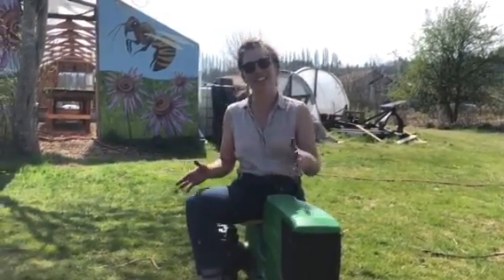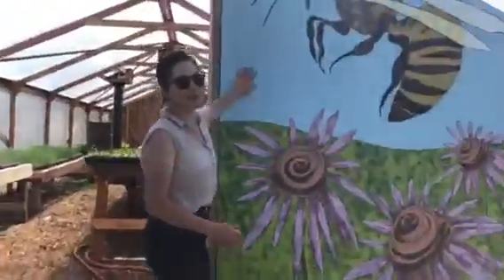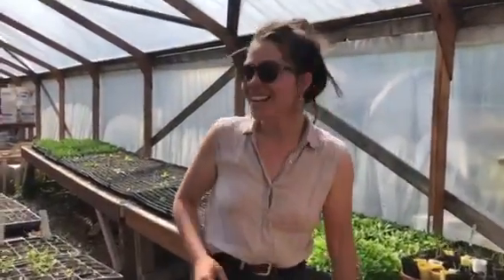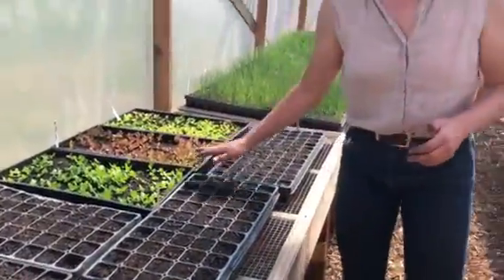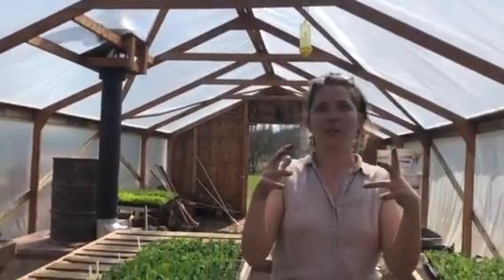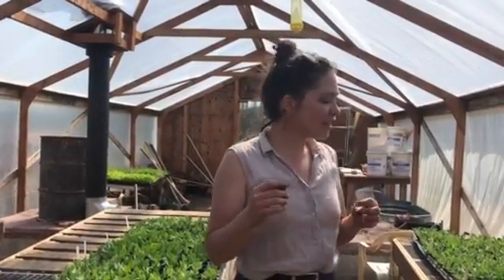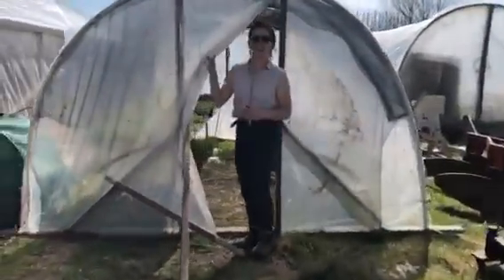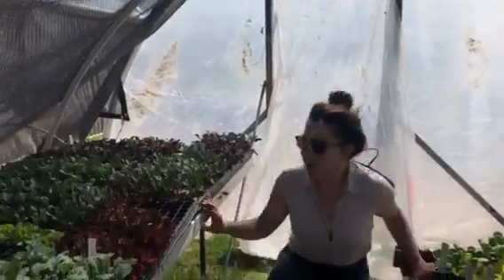VIRTUAL FARM FIELD TRIP: Seeds! What's Happening in The Greenhouse?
EPISODE: Seeds! What's Happening in The Greenhouse?

Let's explore the 21 Acres Greenhouse where our seeds are germinating.

Distance makes the heart grow fonder. Check out what's growing at 21 Acres! We're sharing learning resources for curious youth of all ages. Join us each week as we explore the Farm using science, story, and song.

At 21 Acres, located in Woodinville, Washington, we inspire action to solve climate challenges by learning as a community to grow, eat, and live sustainably.

We're sharing resources for lifelong learners, gardeners, farmers, chefs, low-wasters, and fresh thinkers of all ages. Join us as we grow, eat, and learn together.

LEARN MORE with what's fresh in the Farm Market, Education Center, and Organic-certified Farm